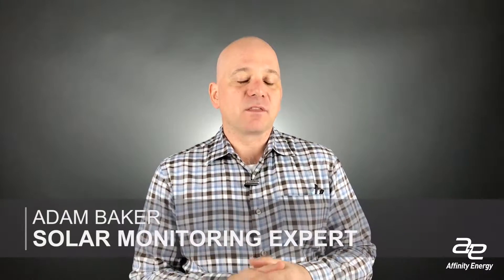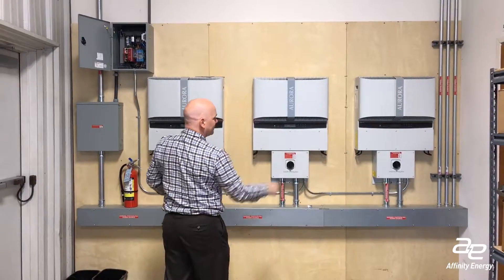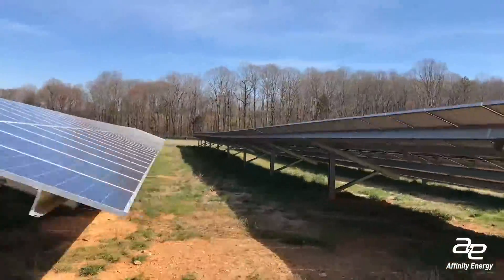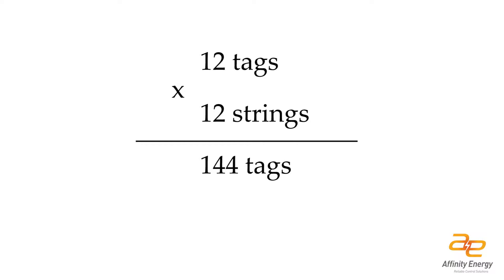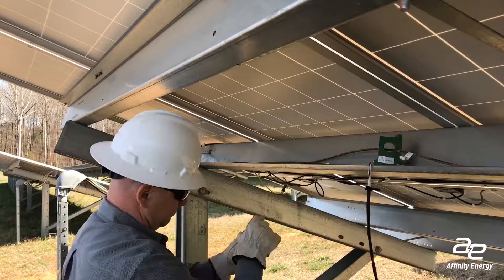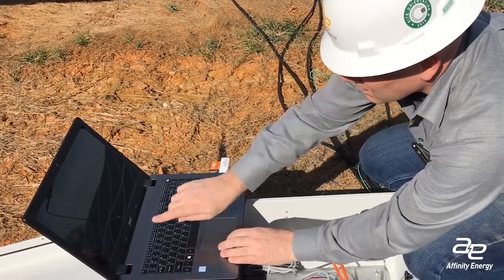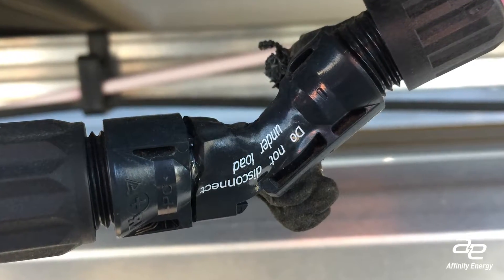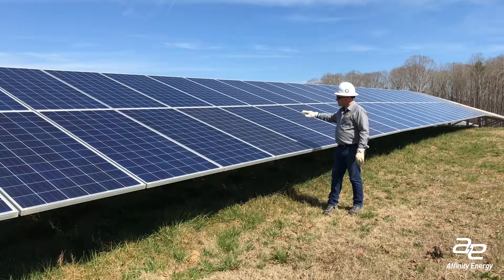Freelance String Monitoring - I&C Short Tips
-- Check out this new innovation for freelance data monitoring that measures the DC health of your utility-scale solar plant. Most often, the implementation of string monitoring engineered in a combiner box is too expensive. We go out to solar sites with a non-intrusive method that uses a datalogger and clamp-on current transformers. Over the course of a few days, we get a great apples-to-apples comparison of current that comes from one string to the next during a consistent voltage window.